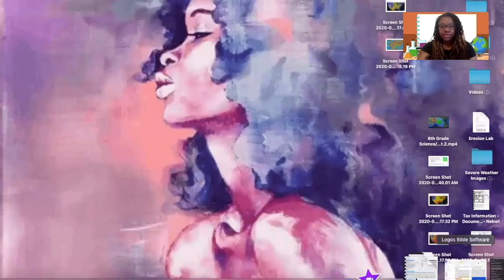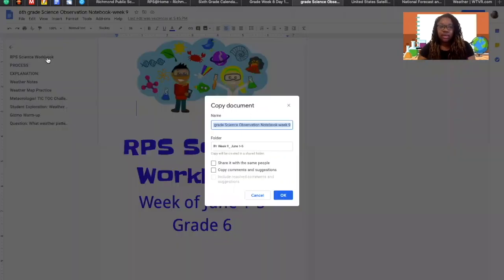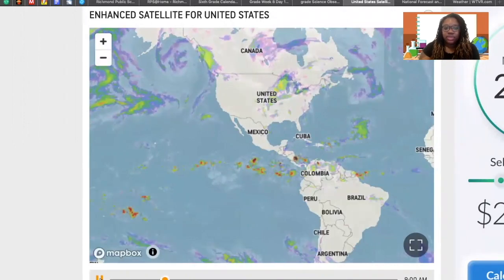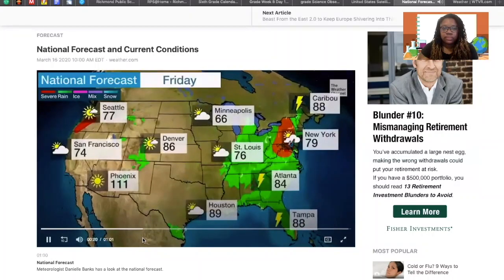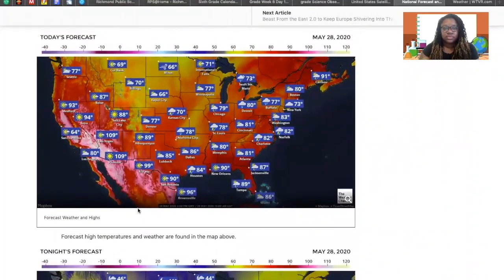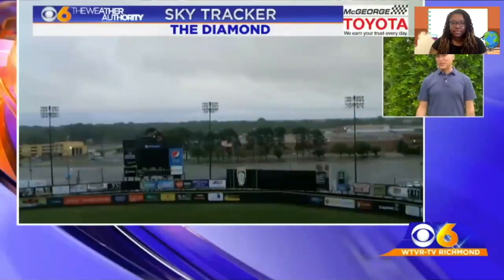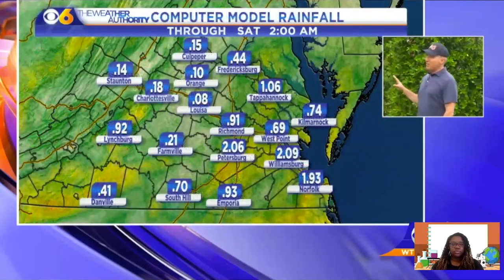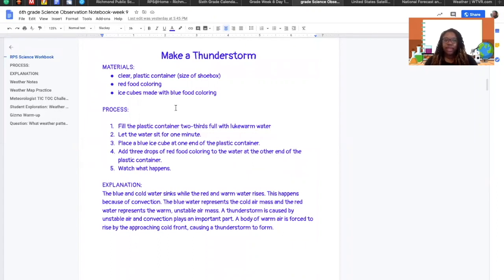RPS 6thSci Weather Maps part1